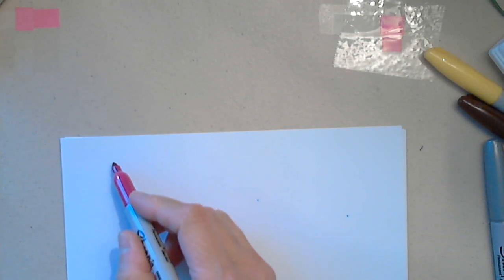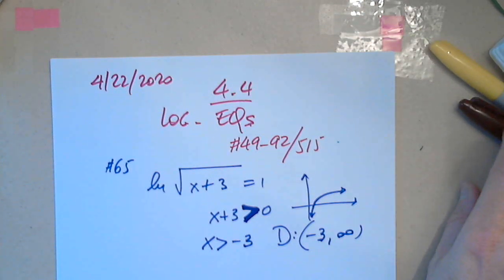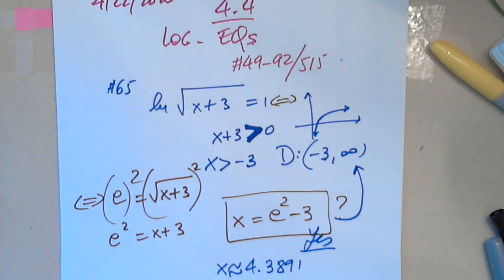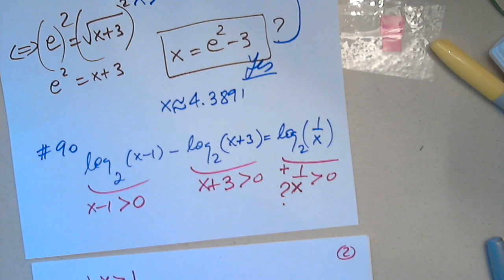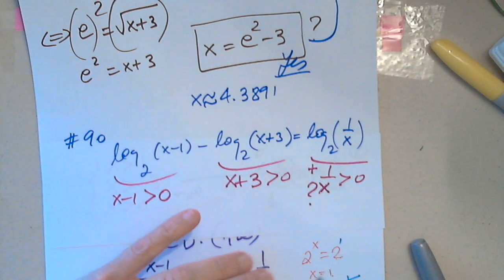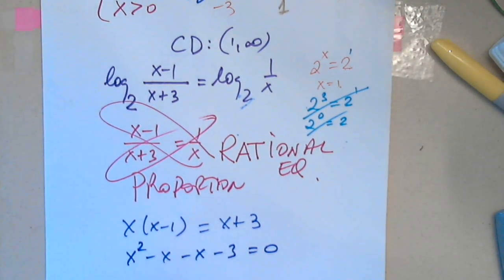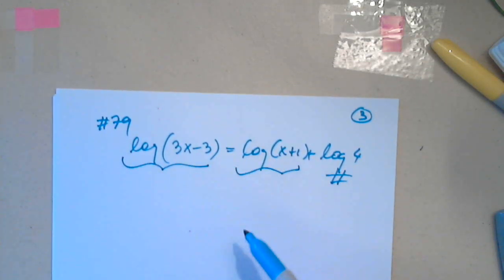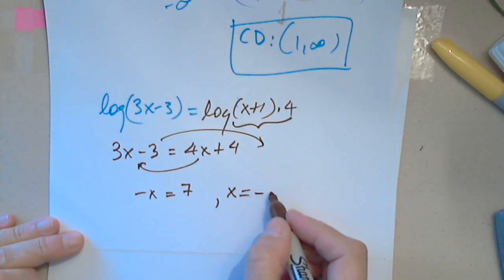MAT 137 550 SECTION 4.4 PART 1 APRIL 22